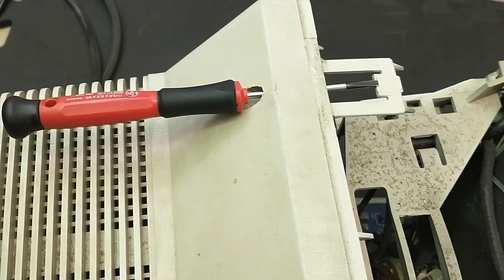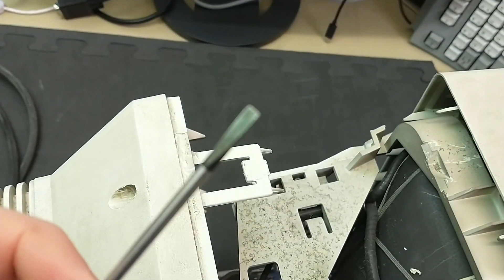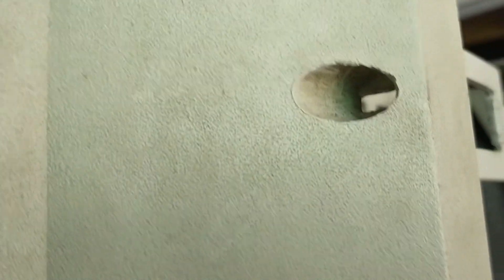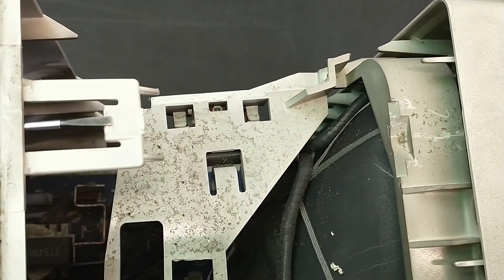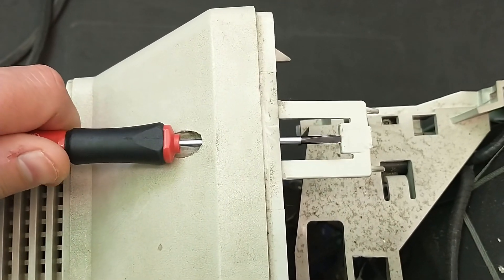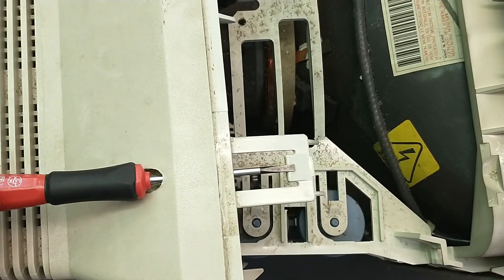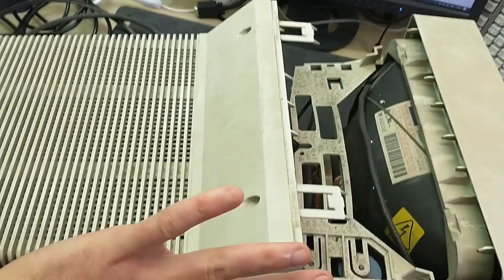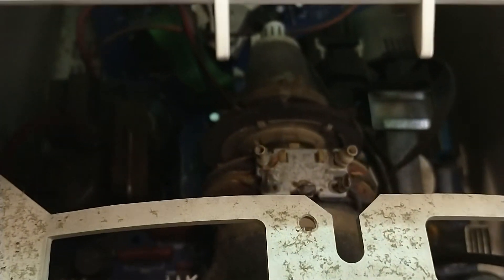How to open an IBM 8513 CRT monitor with shitty laches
The IBM 8513 was one of the first VGA monitors by IBM and this was build 1988.